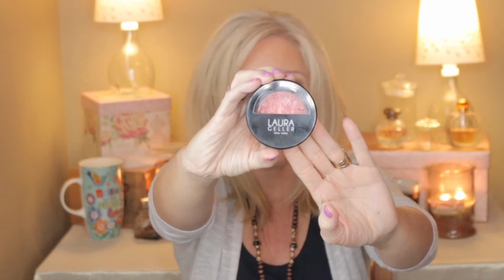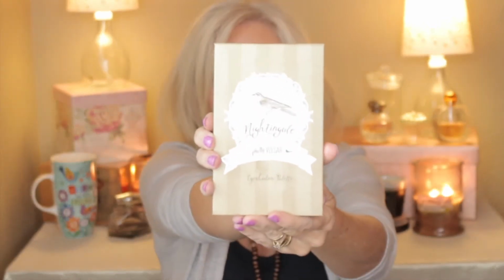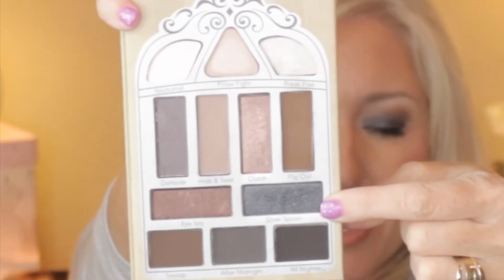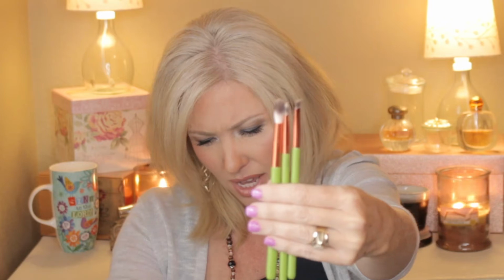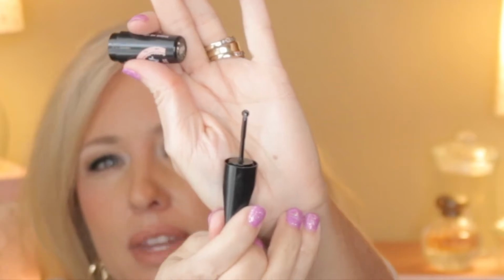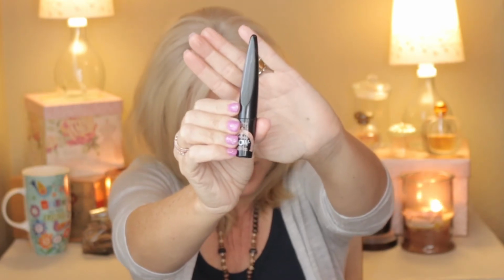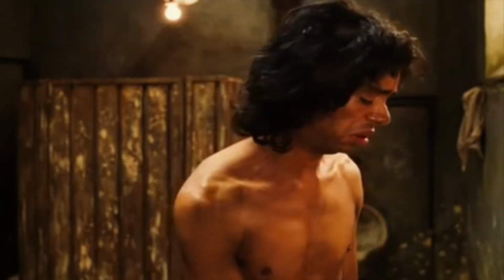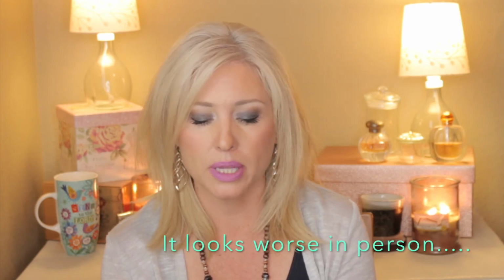September 2018 Boxycharm Unboxing, Try-On and Review!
Hi everyone! In this video i unbox and review the September 2018 Boxy charm box! I am wearing all of these including the pretty vulgar nightingale palatte, the Lorac pro matte lip color, the new brand alamar cosmetics brushes and the laura geller blush! Is it worth getting?  It retails for $119, and the box is $21.

Hi! So that means life hacks, parenting tips, marriage advice, food tricks, prduct reviews and makeup tips!